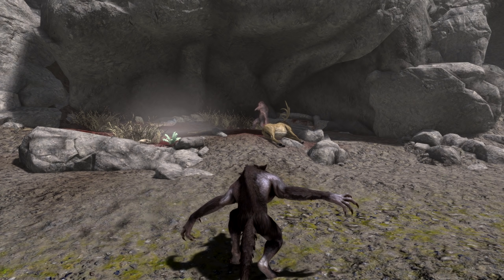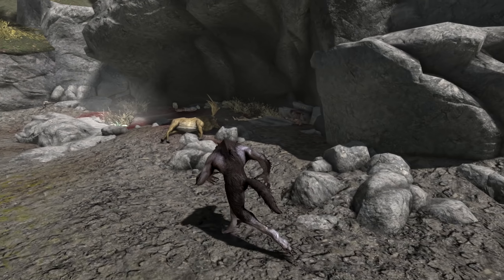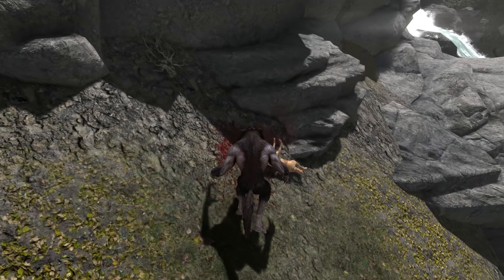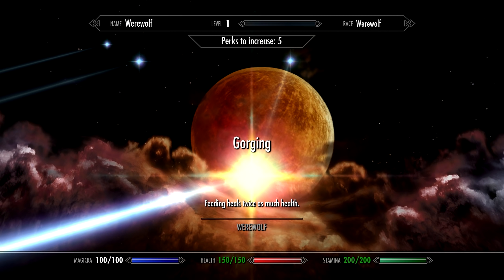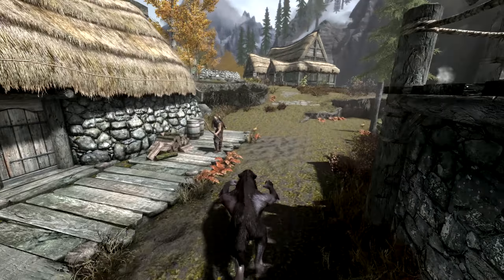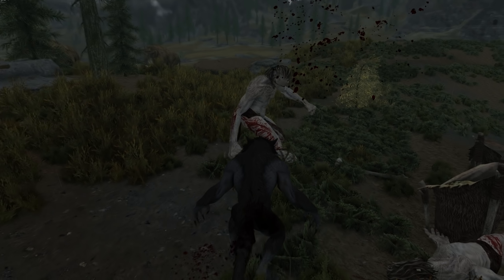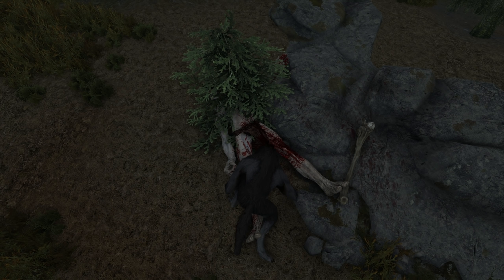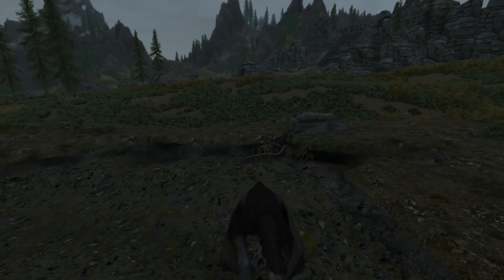Skyrim - Werewolf Perks Worth It? - Elder Scrolls Guide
In our latest Elder Scrolls: Skyrim Video we analyze the Werewolf Perks and tell you which order to get them in for the best results.

Scott: newberrycrunch
Michael: oldberrychew